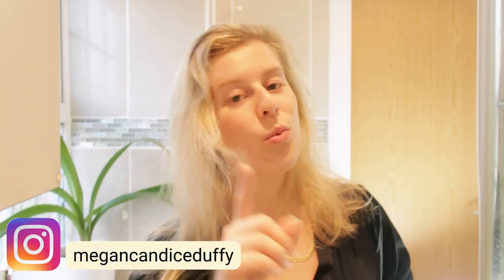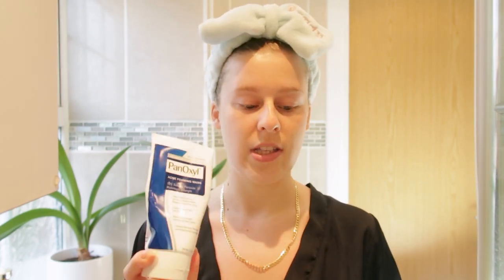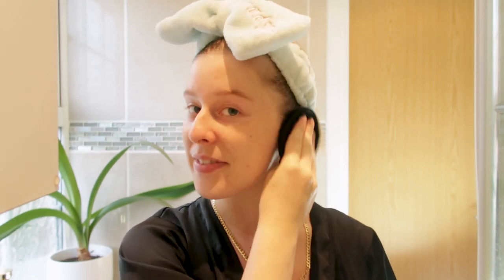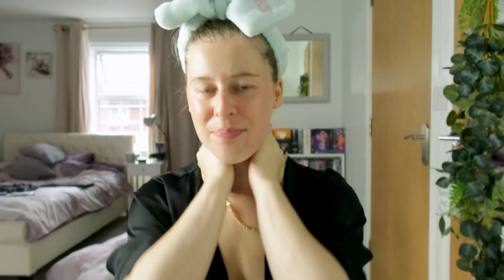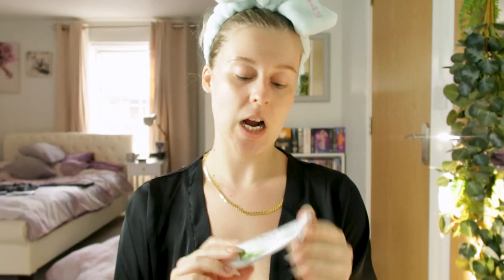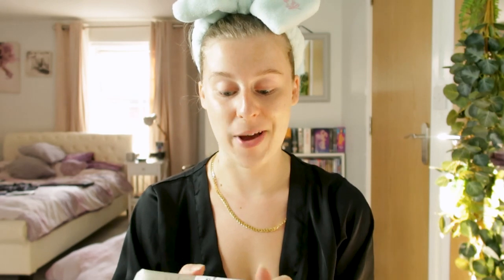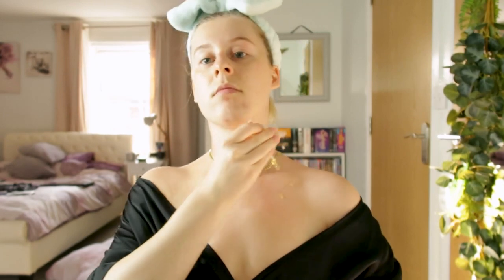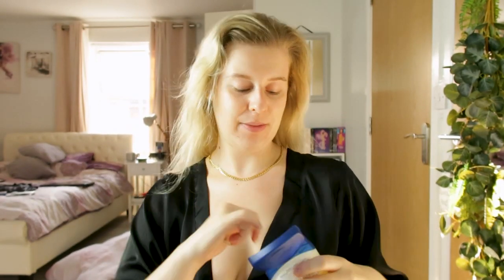UPDATED NIGHTTIME SKINCARE ROUTINE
Hey everyone, a few months go I did a video exactly like this one, but with different products; this time I am reverting back to my old favs.  P.S I know in the video it looks like morning, it wasn't it was like 6/7 o'clock.  In the UK summer time, the sun doesn't set until 10/11.  Just to clarify, haha :).

I hope you are all having a great day!

Megs.
xoxo